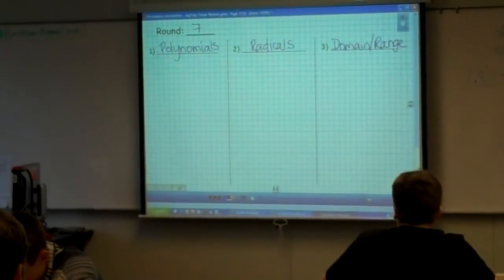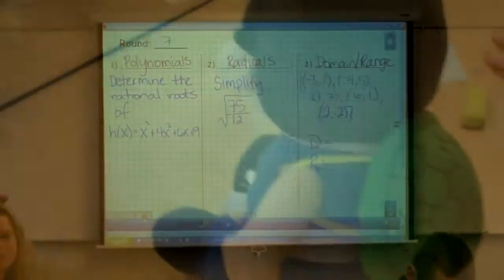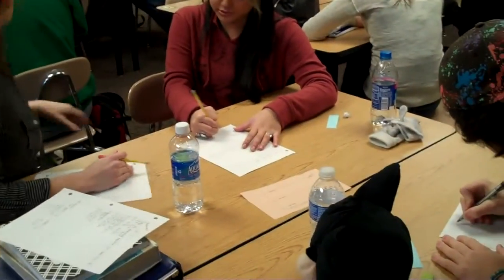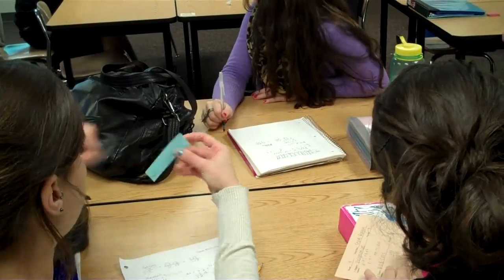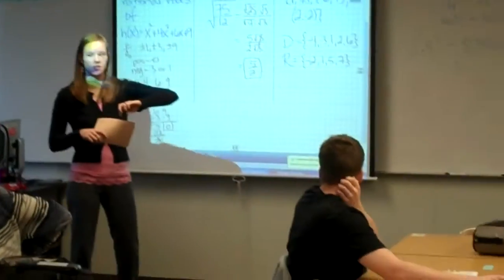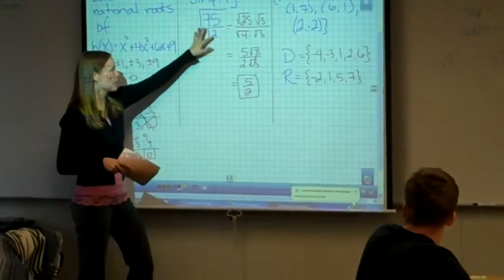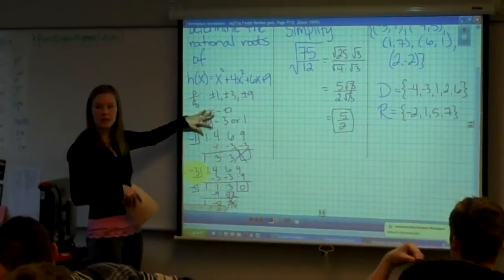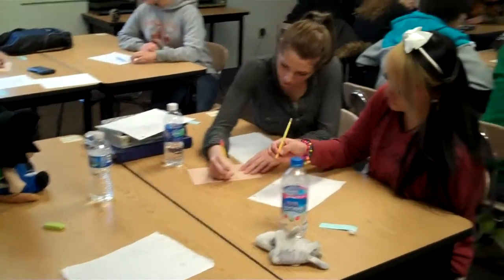Math Review: Great Student Discourse and Learning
A review game incorporating competition and student discourse to review ideas for final already studied in class.